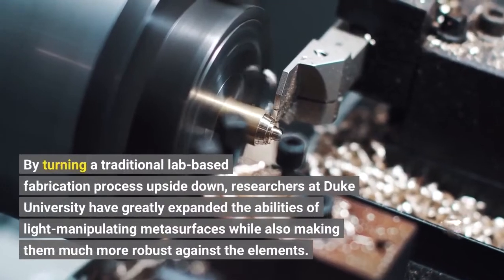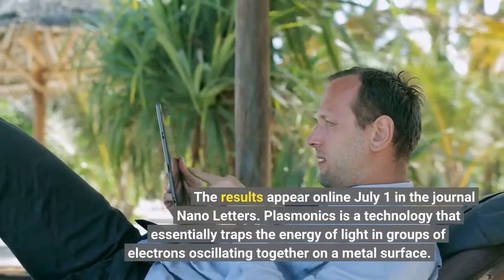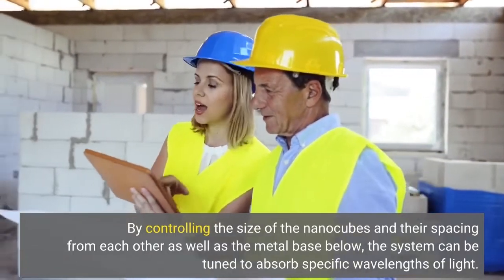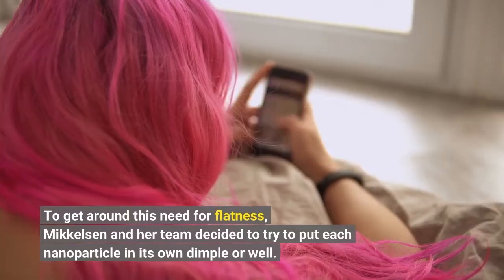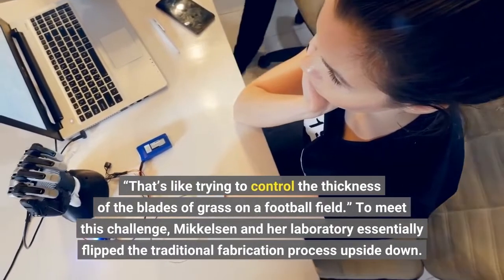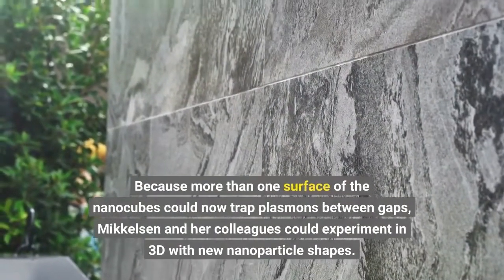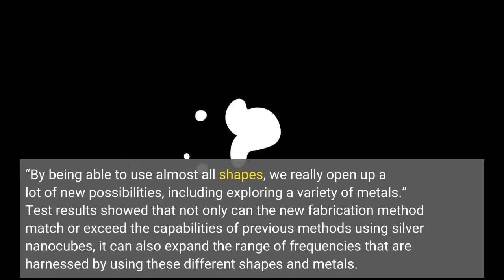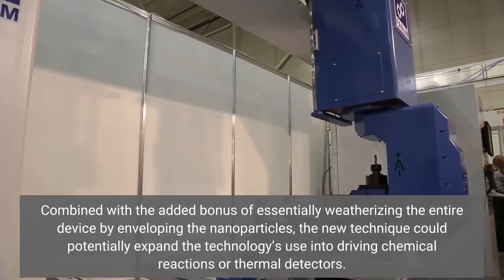Upside-down design expands wide-spectrum super-camera abilities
By turning a traditional lab-based fabrication process upside down, researchers at Duke University have greatly expanded the abilities of light-manipulating metasurfaces while also making them much more robust against the elements. The combination could allow these quickly maturing devices to be used in a wide range of practical applications, such as cameras that capture images in a broad spectrum of light in a single shutter snap.
The results appear online July 1 in the journal Nano Letters. Plasmonics is a technology that essentially traps the energy of light in groups of electrons oscillating together on a metal surface. This creates a small but powerful electromagnetic field that interacts with incoming light.
Traditionally, these groups of electrons — called plasmons — have been excited on the surfaces of metal nanocubes. By controlling the size of the nanocubes and their spacing from each other as well as the metal base below, the system can be tuned to absorb specific wavelengths of light.
These so-called plasmonic metasurfaces consist of three layers — a metal base coated in a nanometer-thin transparent substrate topped with silver nanocubes. While this configuration has worked well for laboratory demonstrations, it leaves little room for creativity. Because an area of the nanoparticle must be within a few nanometers of the metal surface below, researchers couldn’t use a wide variety of shapes.
To get around this need for flatness, Mikkelsen and her team decided to try to put each nanoparticle in its own dimple or well. This would surround the entire lower halves of the nanoparticles with metal, allowing the sides to host plasmons as well as the bottoms. But because of incredibly tight tolerances, this is easier said than done.
“We need to control certain dimensions with single-nanometer precision over the surface of a centimeter-sized wafer,” said Maiken Mikkelsen, the James N. and Elizabeth H. Barton Associate Professor of Electrical and Computer Engineering at Duke. “That’s like trying to control the thickness of the blades of grass on a football field.”
To meet this challenge, Mikkelsen and her laboratory essentially flipped the traditional fabrication process upside down. Rather than starting with a metal surface and putting a thin transparent substrate on top followed by nanocubes, they start with the nanocubes, which they cover with a precisely thin spacer coating that follows the underlying shape, and top off with a metal coating. It’s almost like a pineapple upside-down cake, where the nanocubes are the pineapples that get covered in caramelized sugar and baked into a thin bottom.
Because more than one surface of the nanocubes could now trap plasmons between gaps, Mikkelsen and her colleagues could experiment in 3D with new nanoparticle shapes. In the paper, the team tried out solid spheres and cuboctahedra — a shape consisting of eight triangular faces and six square faces — as well as metal spheres with a quartz core.
“Synthesizing nanoparticles can be tricky and there are limitations for each shape,” Mikkelsen said. “By being able to use almost all shapes, we really open up a lot of new possibilities, including exploring a variety of metals.”
Test results showed that not only can the new fabrication method match or exceed the capabilities of previous methods using silver nanocubes, it can also expand the range of frequencies that are harnessed by using these different shapes and metals. The research also revealed that these variations change where the nanoparticles capture energy on their surfaces. Combined with the added bonus of essentially weatherizing the entire device by enveloping the nanoparticles, the new technique could potentially expand the technology’s use into driving chemical reactions or thermal detectors.
Mikkelsen’s first priority, however, is applying the fabrication technique to her $7.5 million Department of Defense project to create a “sup...